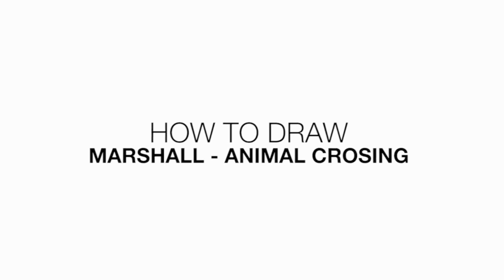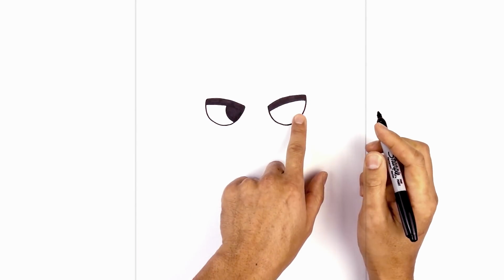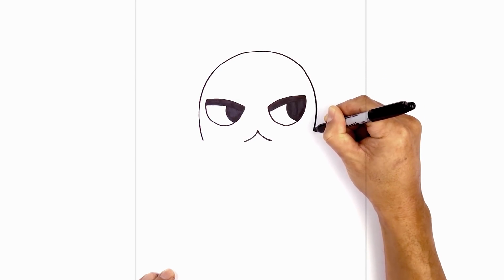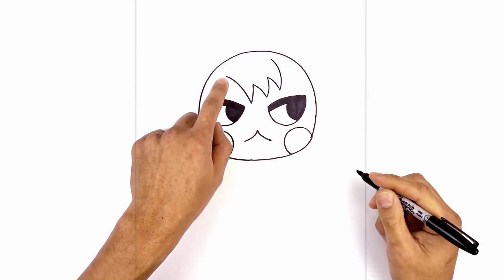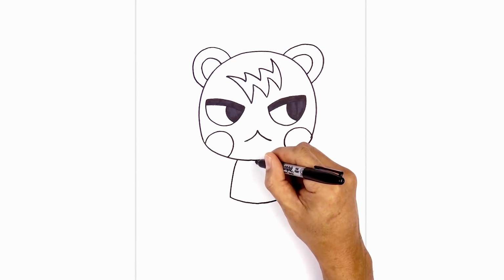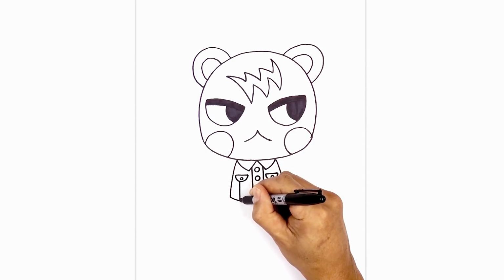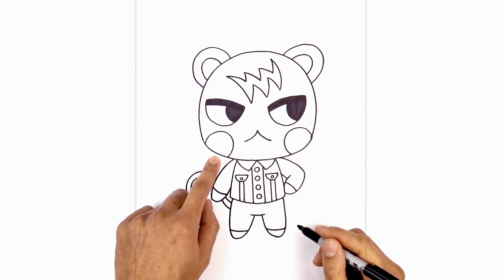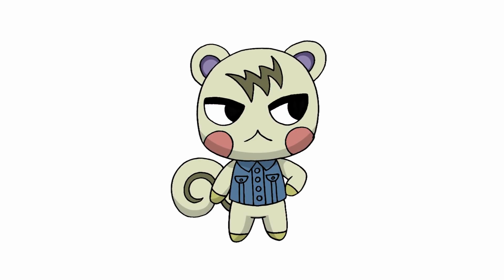How to Draw Animal Crossing | Marshall